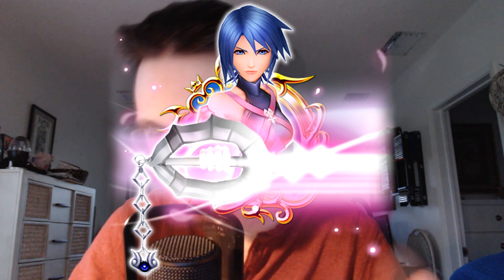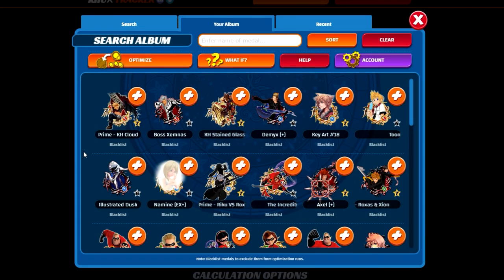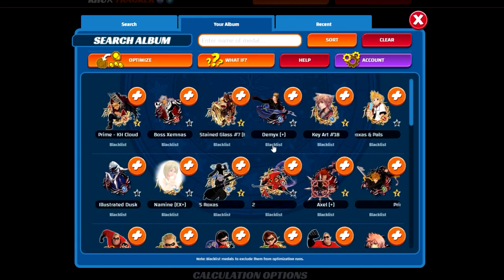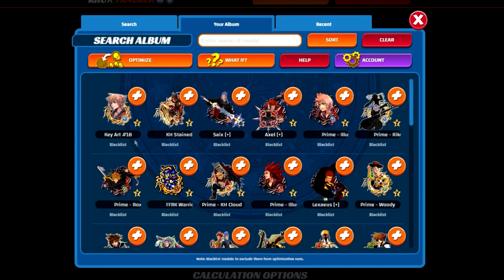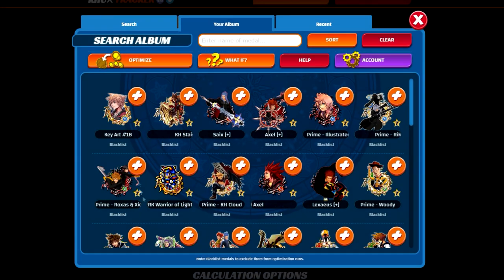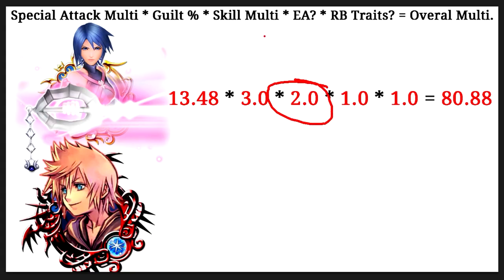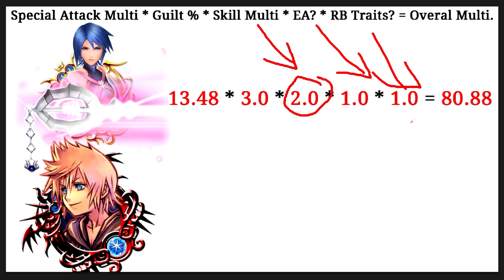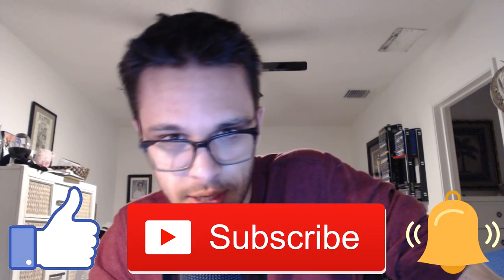Khux Competitive Guide - How To Find Your Strongest Medals